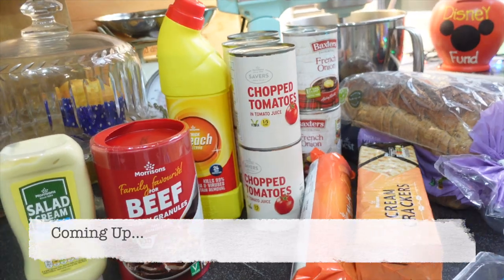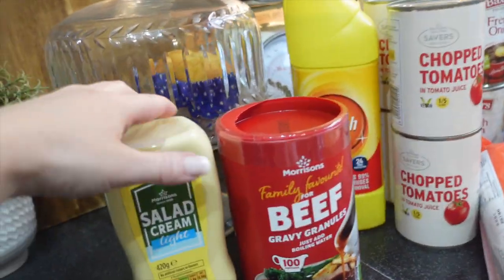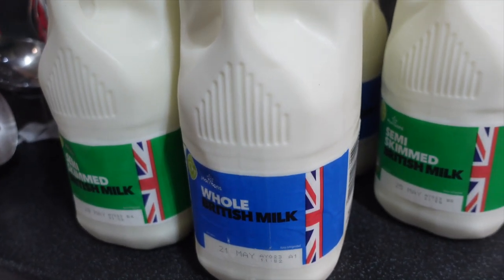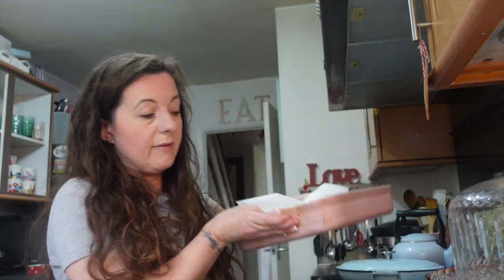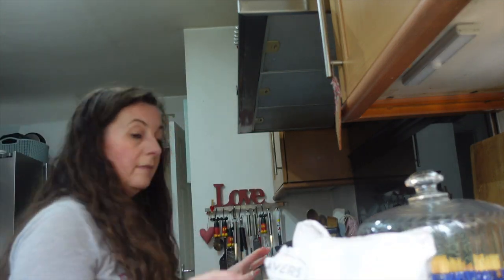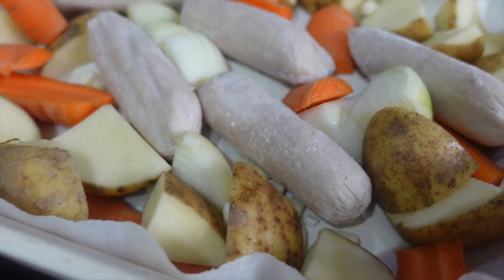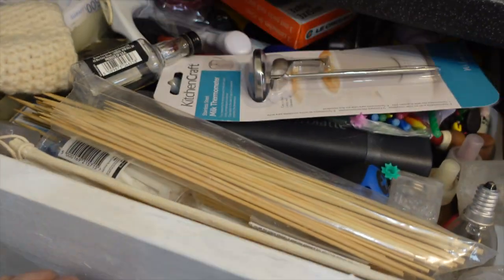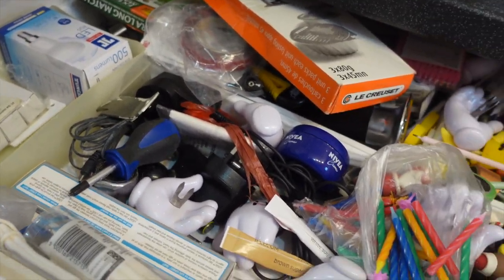MORRISONS WEEKLY SHOP | Messy Drawer Declutter | Easy Sausage Tray Bake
Hi, I'm Lisa. I have a small business which I run from home. Lollipop Box Club. This week we have a Morrisons weekly shop, I tackle my messy drawer and I make an easy sausage tray bake. I hope you'll enjoy this shop, declutter and cook with me. Lisa xx Please see below for more details and links .

My community group for  - Crafty Zooms, Online Classes, extra videos, early video links, downloads & a fun community -